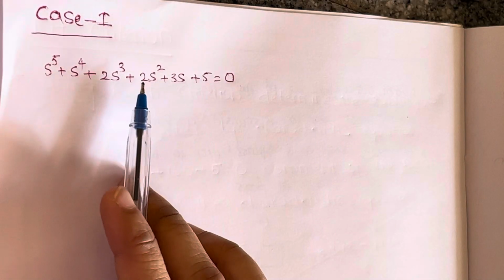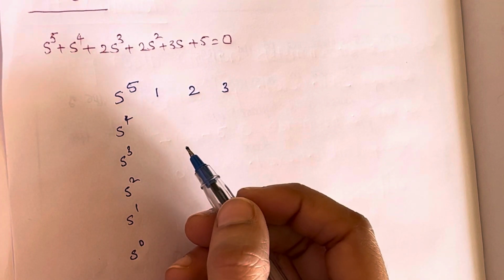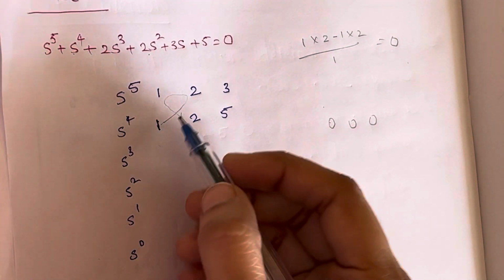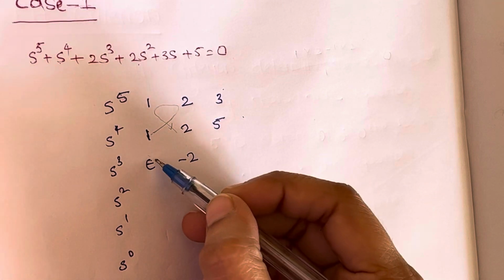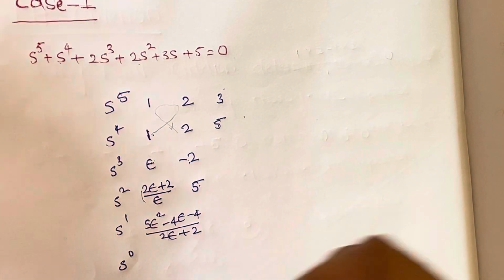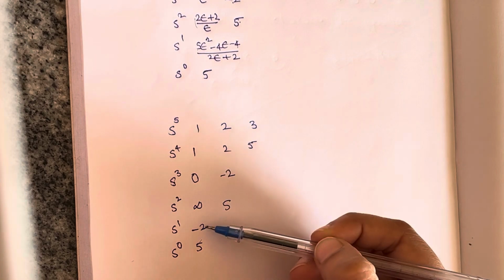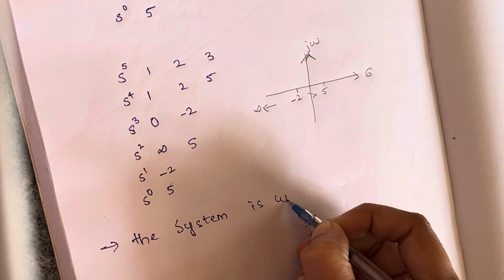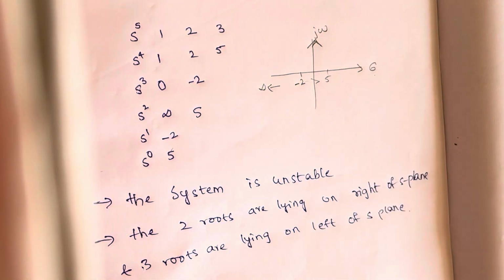Routh Hurwitz Criterion Special Case 1 || Simple and Easy method to Score Marks